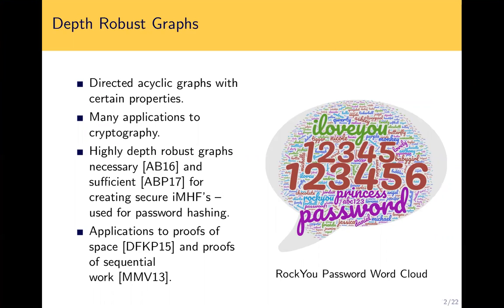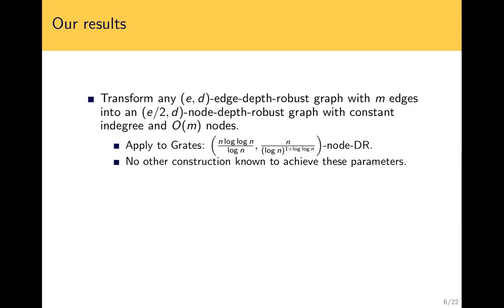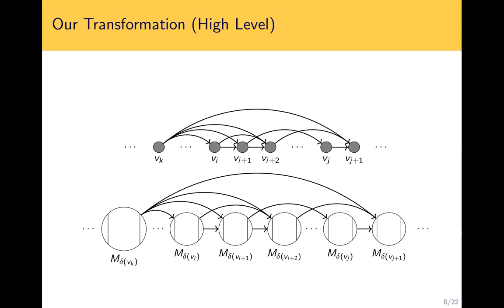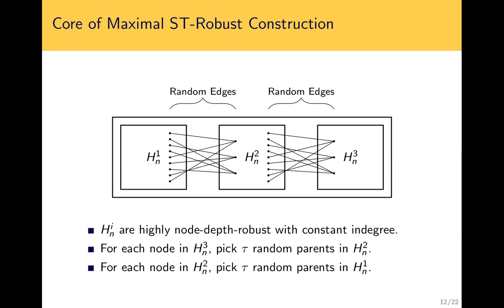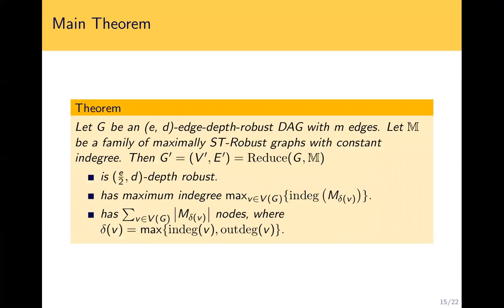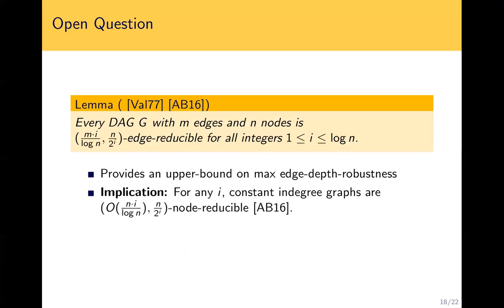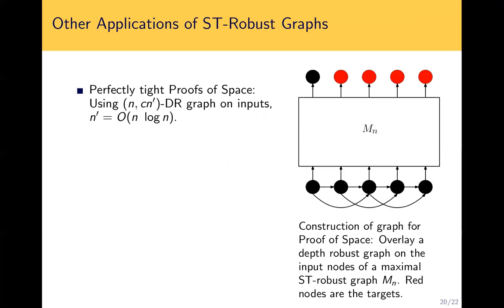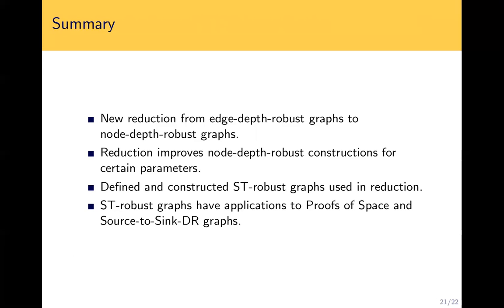A New Connection Between Node and Edge Depth Robust Graphs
12th Innovations in Theoretical Computer Science Conference (ITCS 2021)

Jeremiah Blocki (Purdue University)
Mike Cinkoske (UIUC)